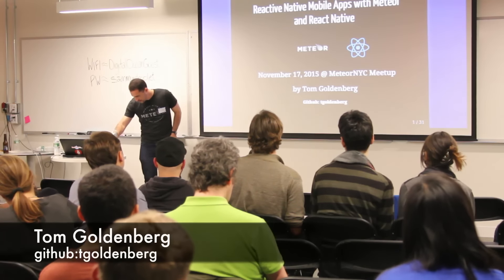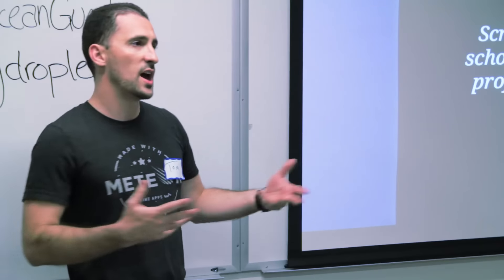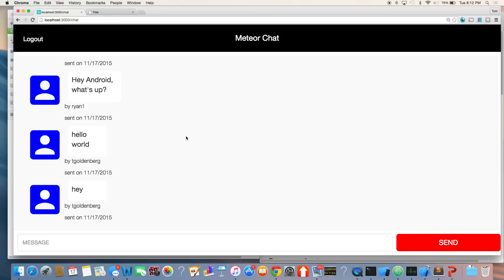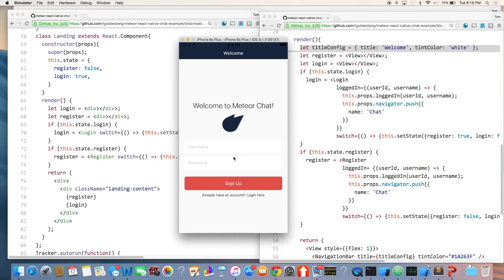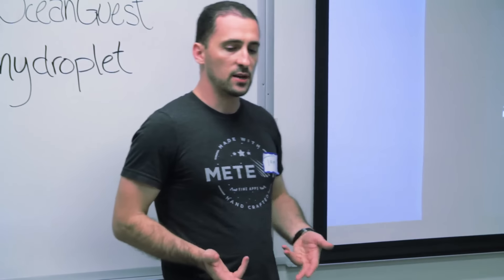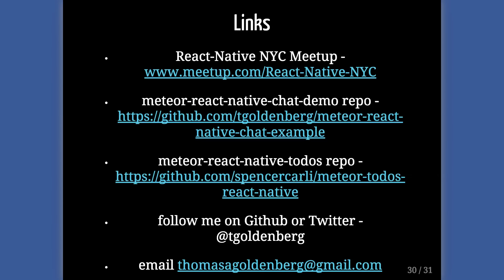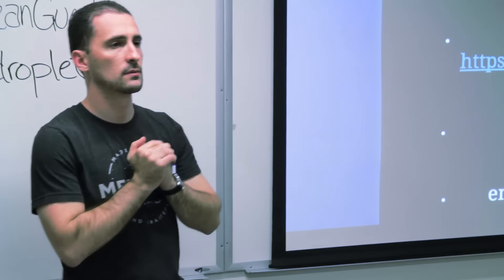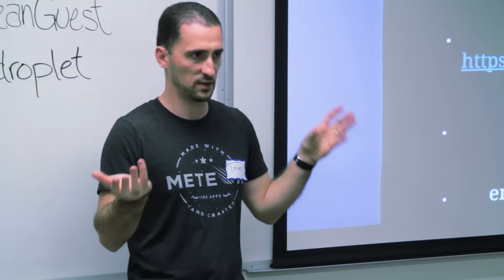Building Multi-Platform Native Apps with Meteor - Tom Goldenberg